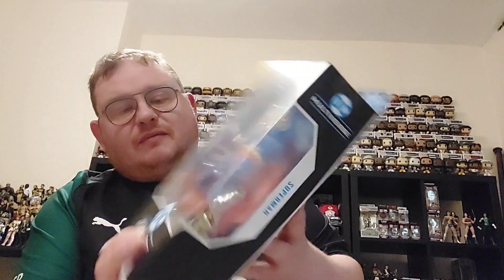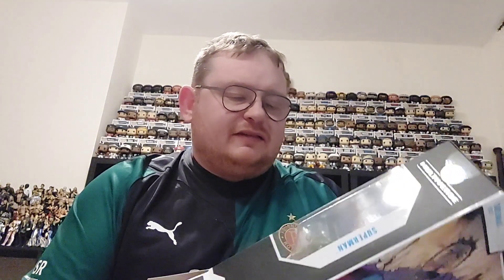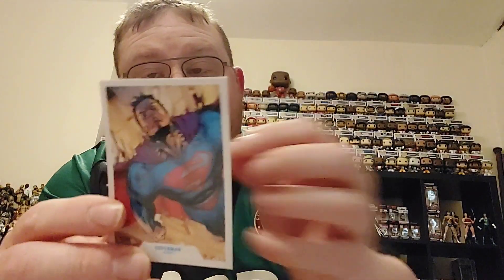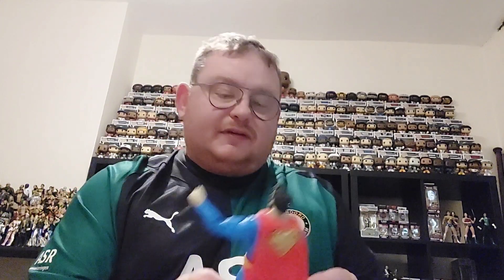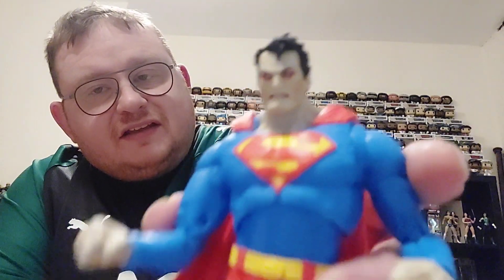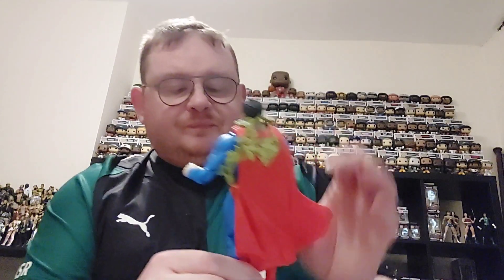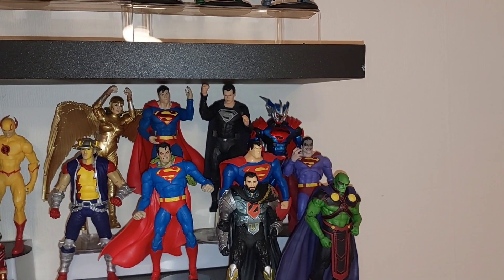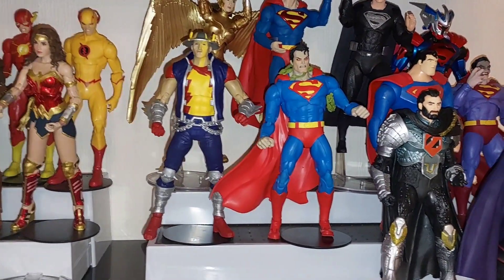Action Figure - McFarlane DC Multiverse Superman Hush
Superman from the Hush story